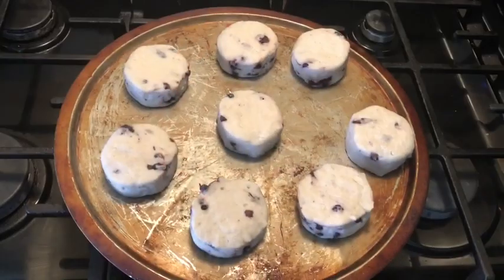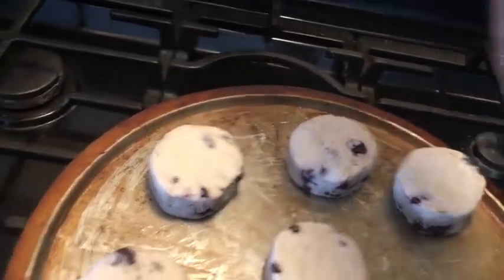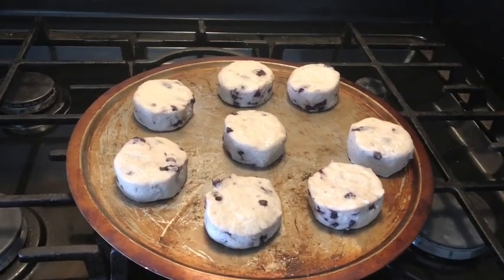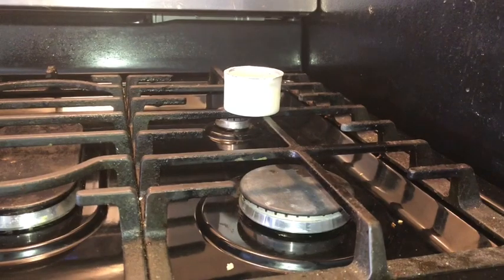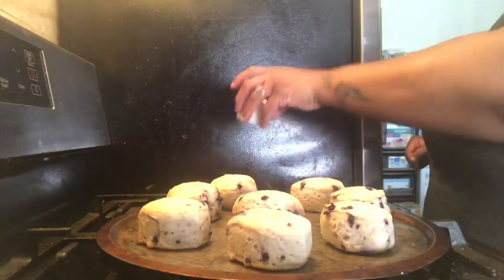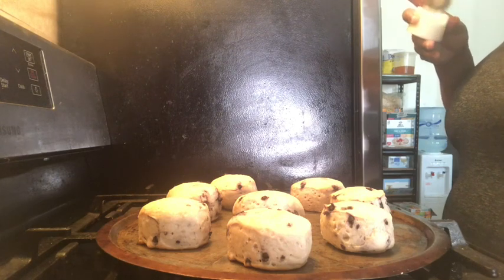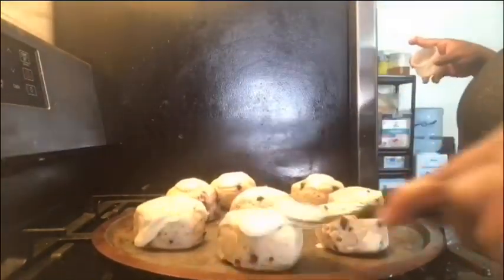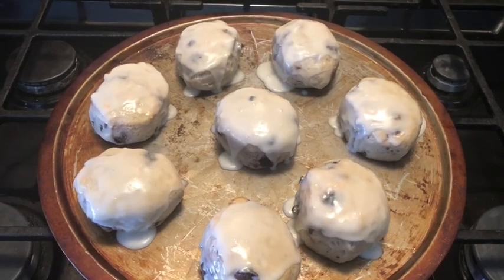SWEET BLUEBERRY BISCUITS|FOOD TASTING |HONIMAMA